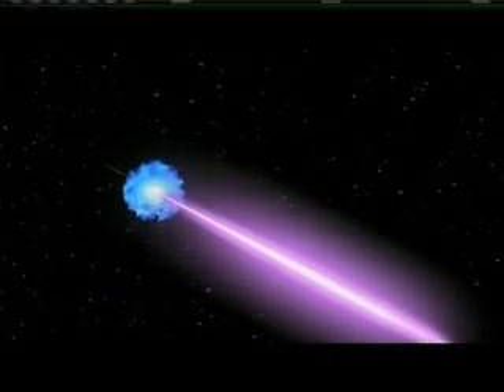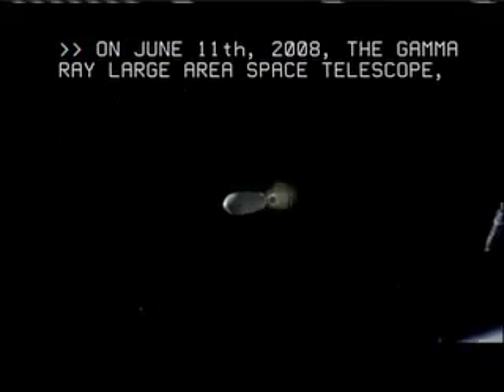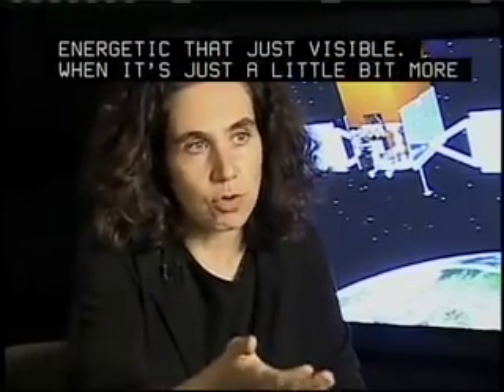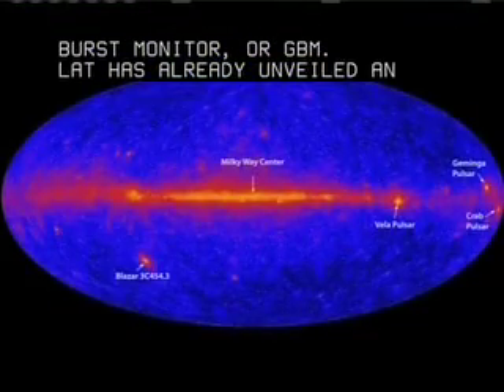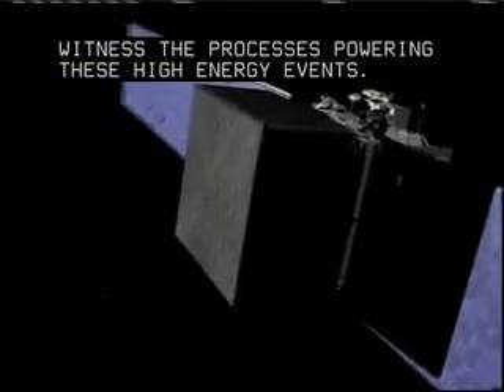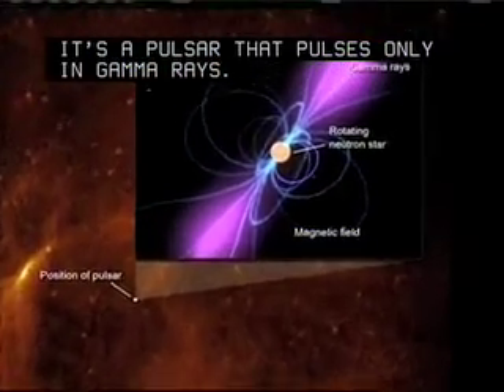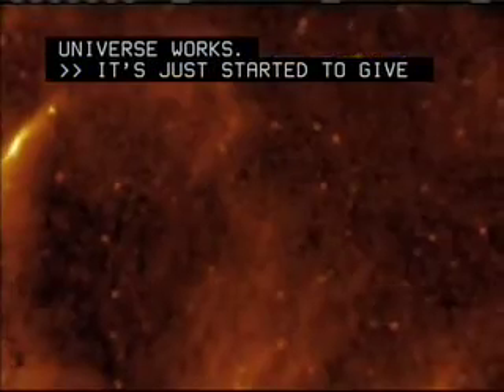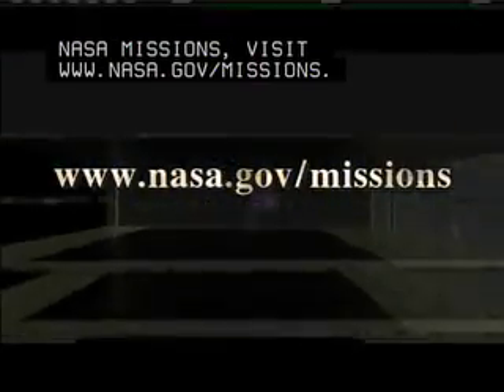NASA Mission Update: FERMI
'Gamma rays, the highest energy form of light, are produced by the hottest regions of the universe: supernova explosions, black holes, neutron stars and pulsars.'